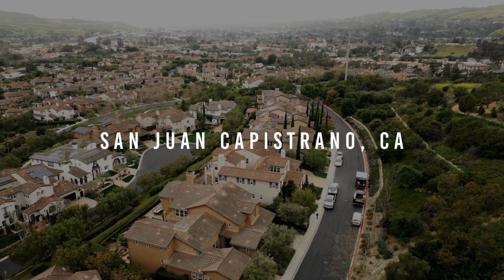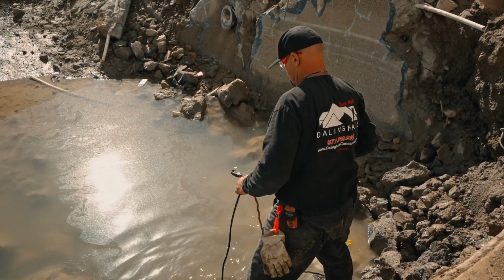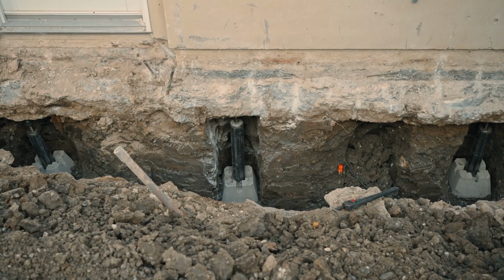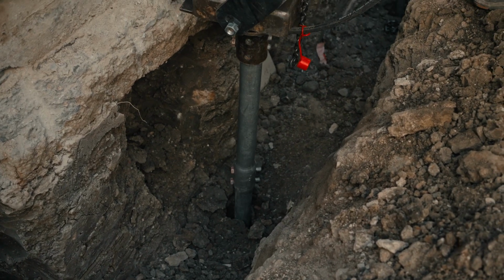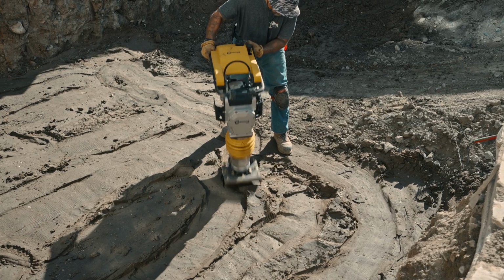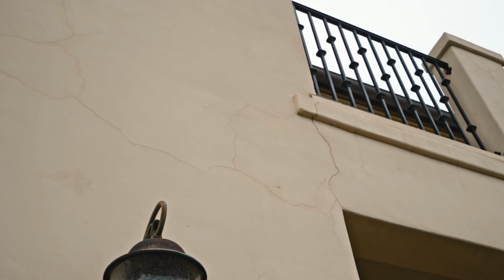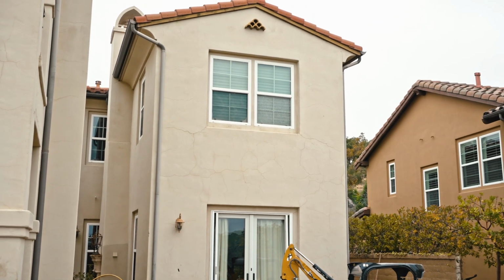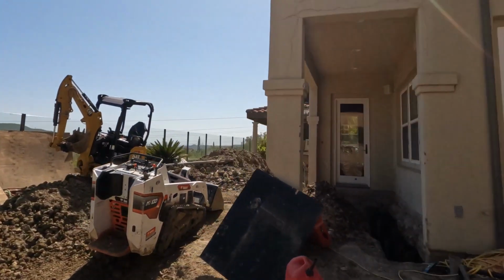MASSIVE Project Update : Foundation Repair in San Juan Capistrano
In this video, we showcase a massive project in San Juan Capistrano where we stabilized a large home on a hillside. This was no easy feat as the home was experiencing significant foundation issues and required a multi-phase approach. Our team of experts worked tirelessly to stabilize the home and prevent further damage to the foundation. This project involved extensive planning, engineering, and the use of specialized equipment to lift and stabilize the home. The end result is a fully stabilized home that can withstand the test of time. Watch this amazing transformation and see how we tackled this complex project with ease.

How Long Does it Take to Put Piers in a Foundation